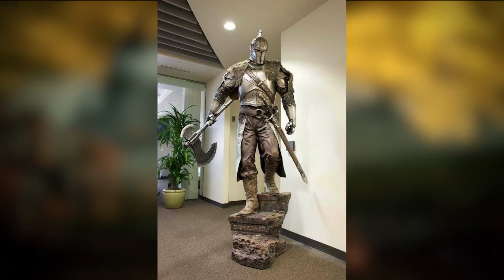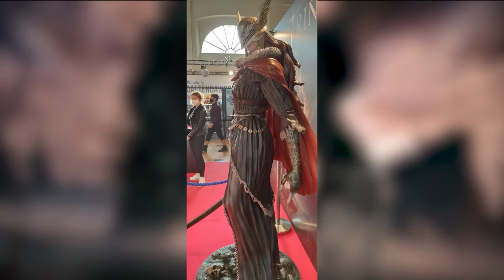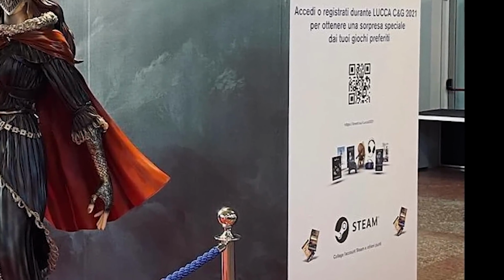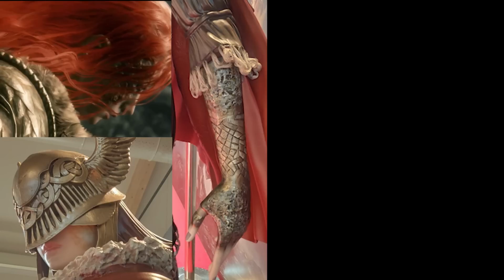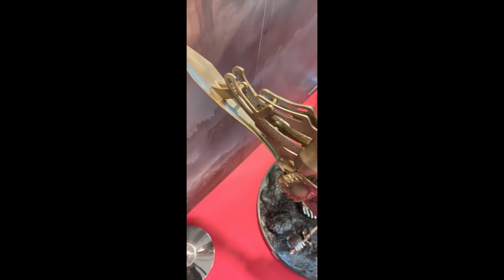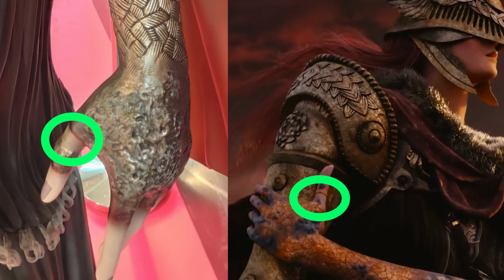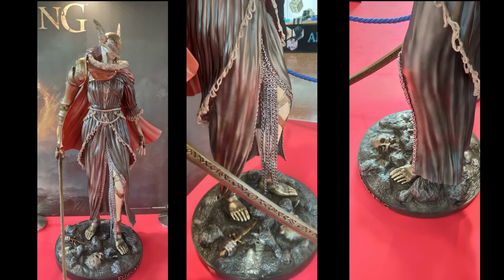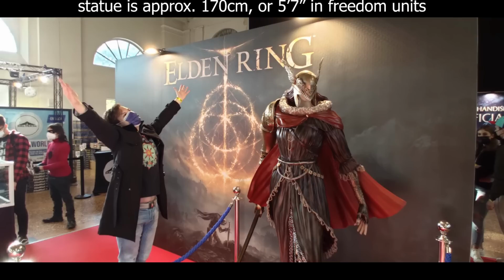Elden Ring Valkyrie Statue in Italy! (Day 503)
Elden Ring's Valkyrie had a promotional statue at Lucca Comics & Games in Italy. Big shoutout to u/Nikkibraga for sending over pics and footage!
Last chance to sign up for Elden Ring's network test! (unless you're in EU which has filled up already since it was first come first served)

Dark Souls - Character Creation

00:00 Intro
00:12 Elden Ring Valkyrie Statue!
02:44 Elden Ring at Geek City?
03:37 Network test reminder!
03:51 Outro